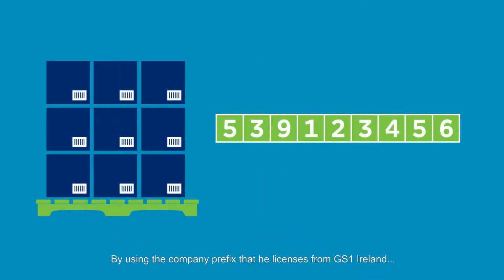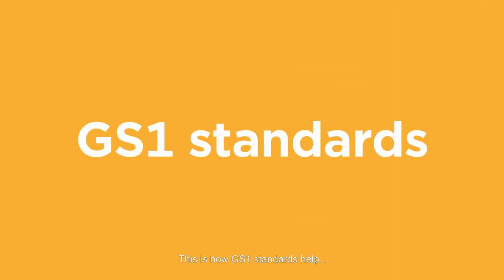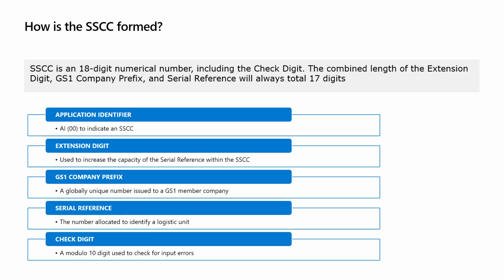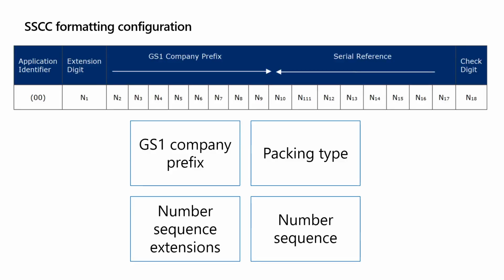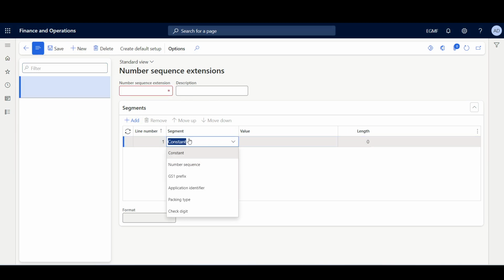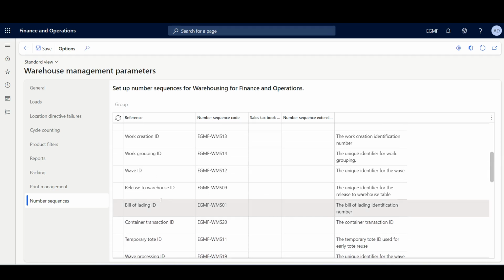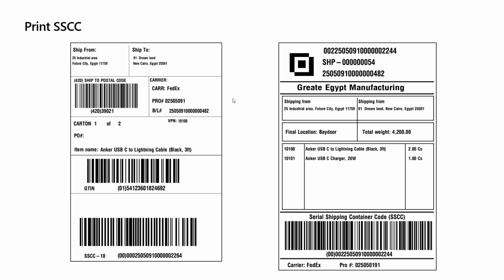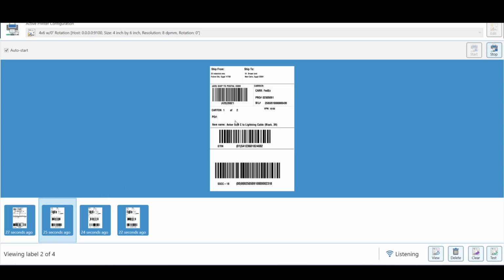Define SSCC using number sequence extensions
00:00 Introduction
00:11 GS1 SSCC demo
03:11 Introduction to SSCC
03: 58 How is the SSCC formed
04:58 Examples of SSCC
05:52 SSCC formatting configuration
06:22 GS1 company prefix
06:49 Define check digit for pallet type
07:26 Number sequence extensions
08:51 SSCC formatting for License plate
09:57 Print SSCC label
13:00 Thank you